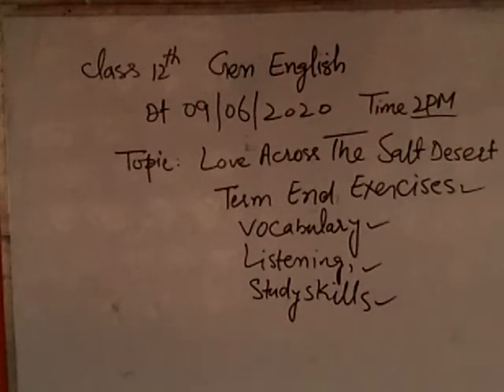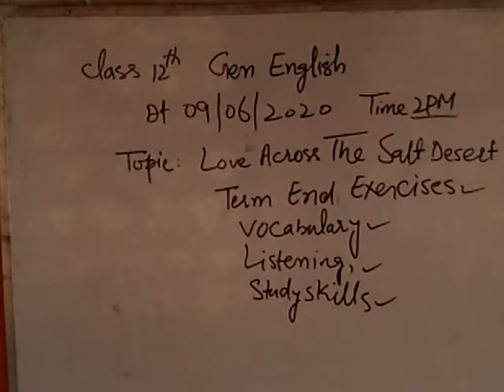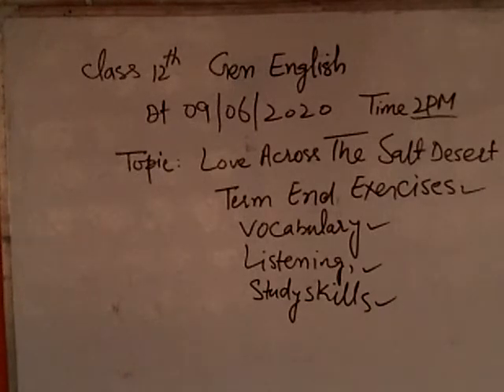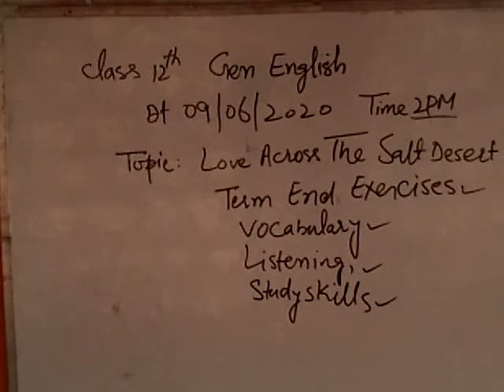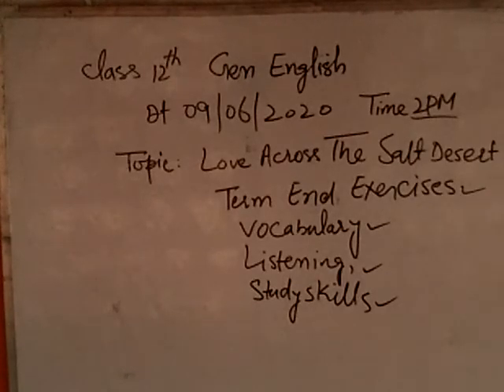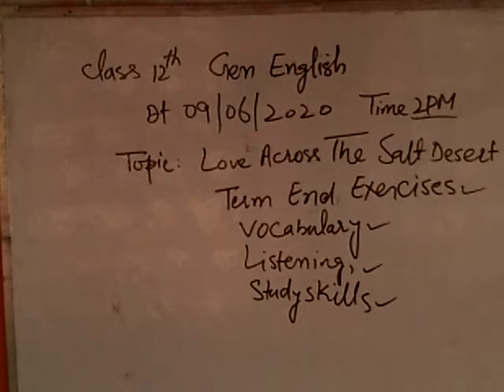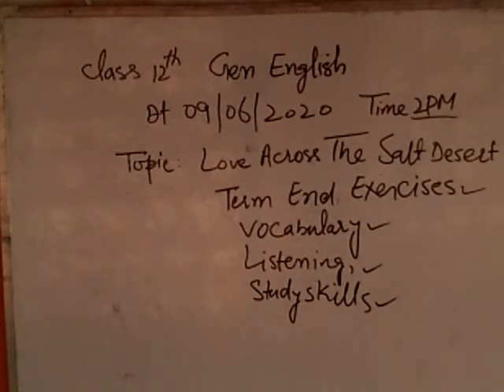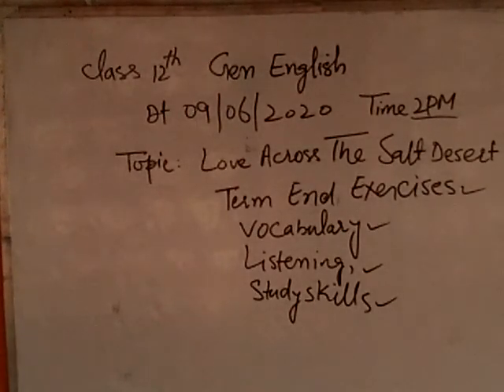Love across the salt desert part 5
JKBOSE GENERAL ENGLISH CLASS 12TH